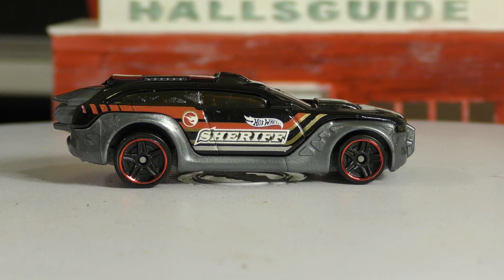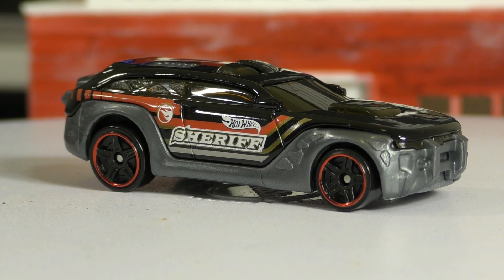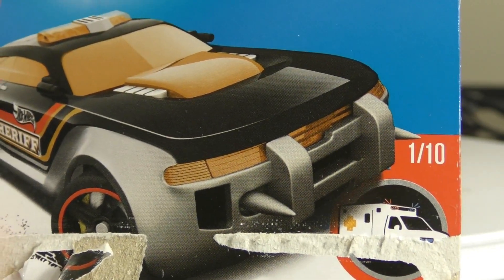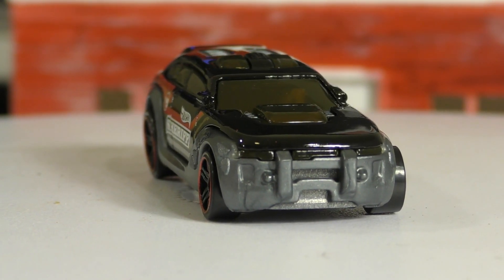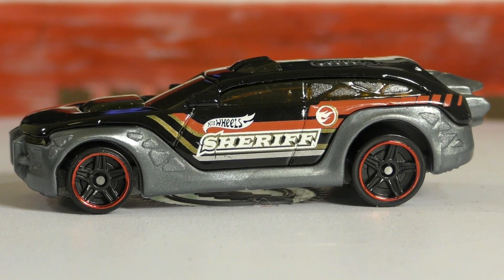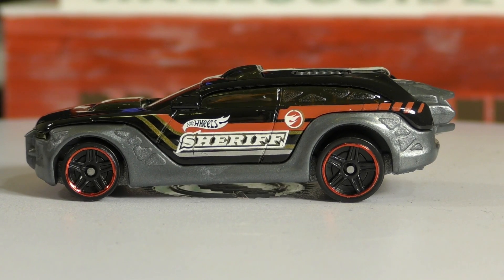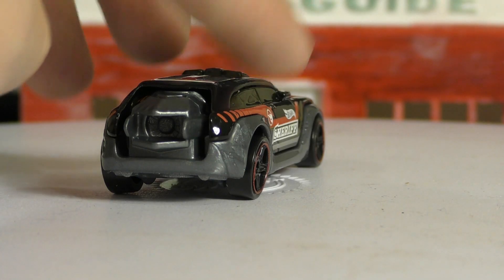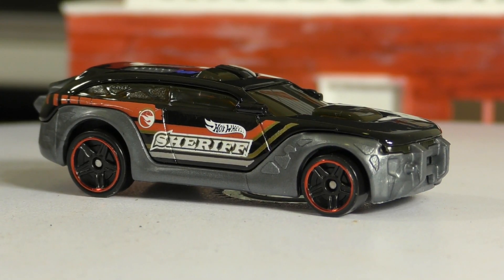2017 Hot Wheels G Case Treasure Hunt - HW Pursuit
Episode 169 - The Treasure Hunt for the 2017 Hot Wheels G Case is the HW Pursuit.  Don't you think it kind of resembles a Dodge Magnum?